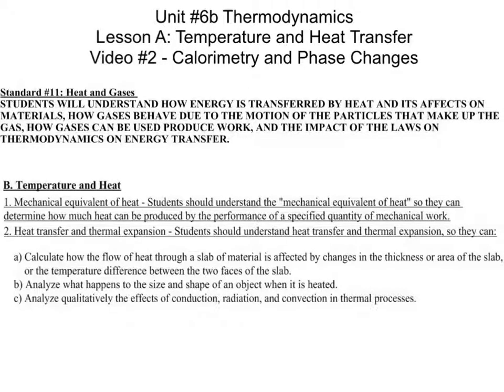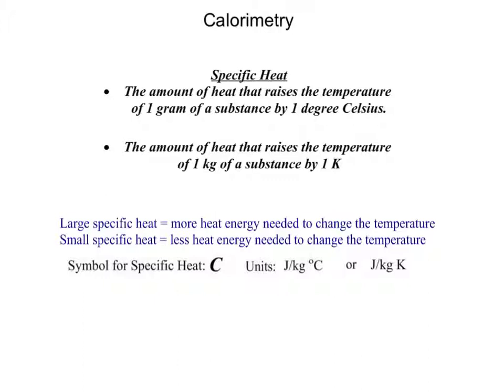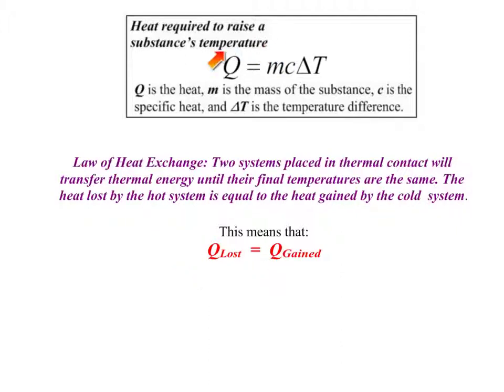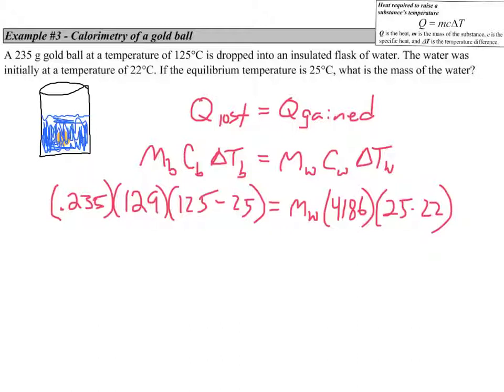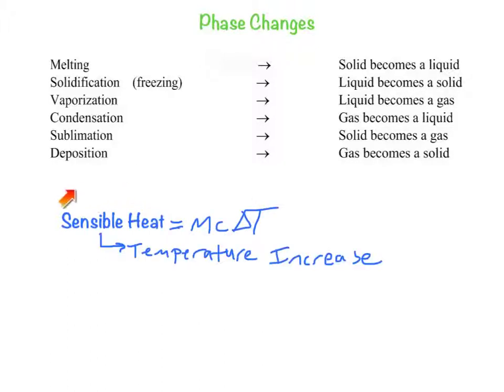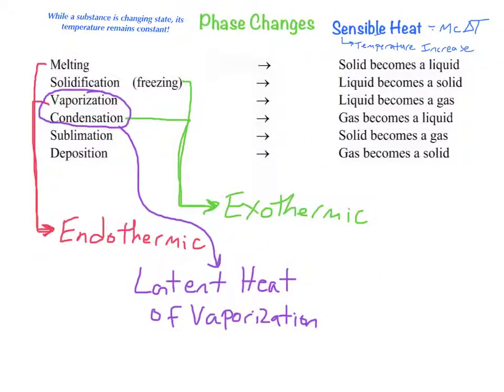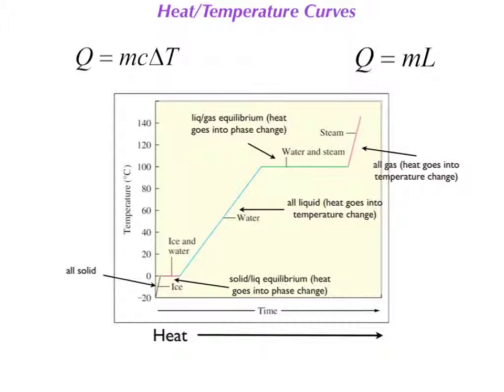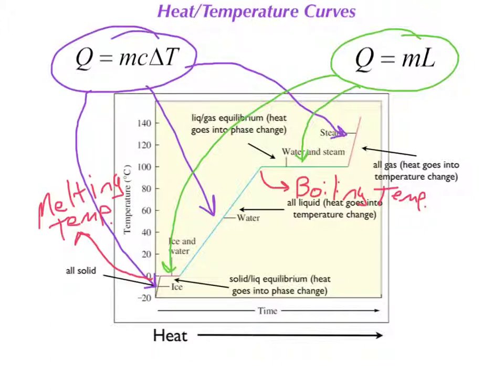Calorimetry & Phase Changes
AP Physics Unit 6b Lesson A Video 2 Calorimetry & Phase Changes